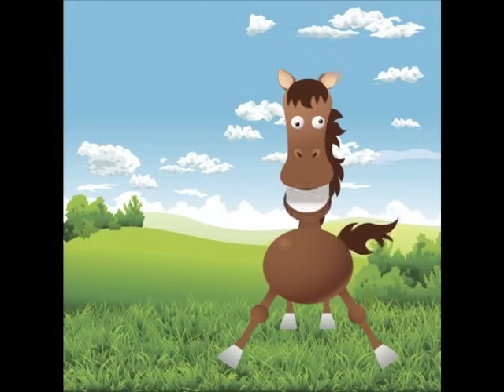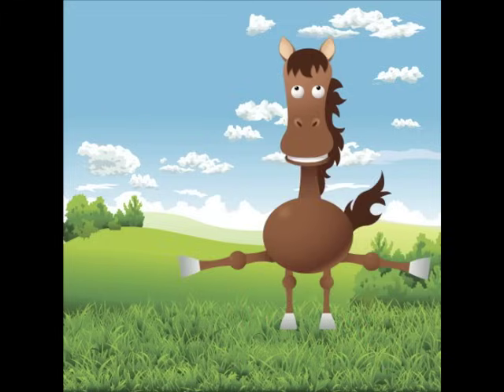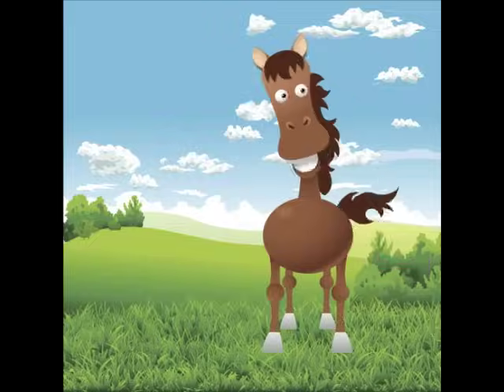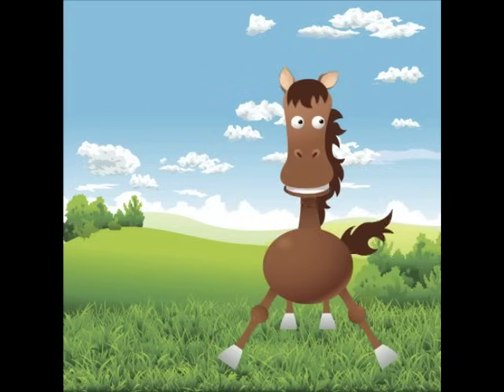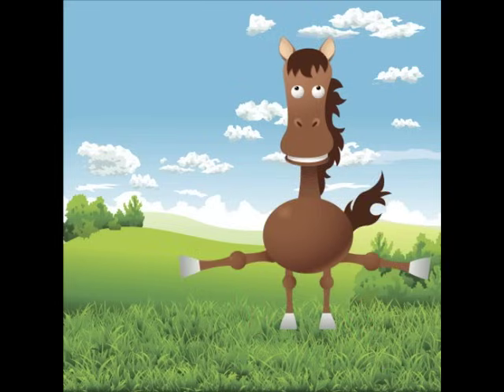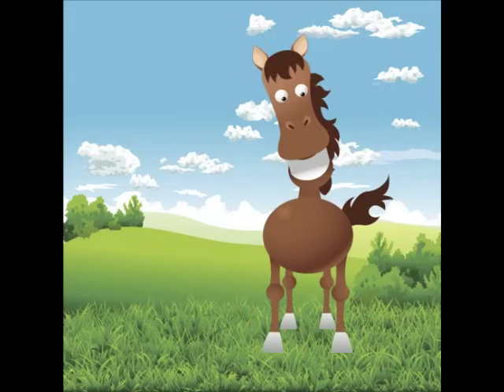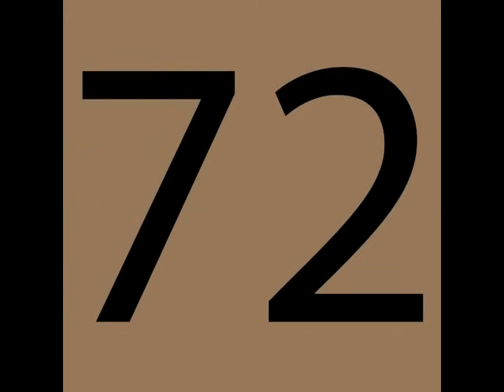Count By 4 Song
The Counting By Fours Song by Have Fun Teaching is a counting song that teaches teaches counting by four to twenty, to forty, and to one hundred. This song will teach students how to count by fours from 4 to 20, 4 to 40, and 4 to 100. This is a song for learning how to skip count by 4s. Skip Counting By 4 Song.